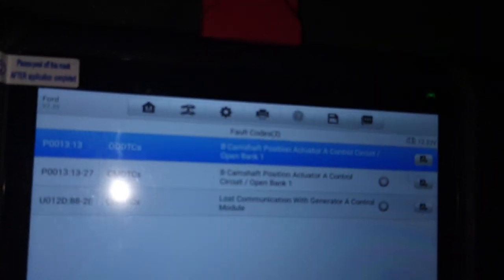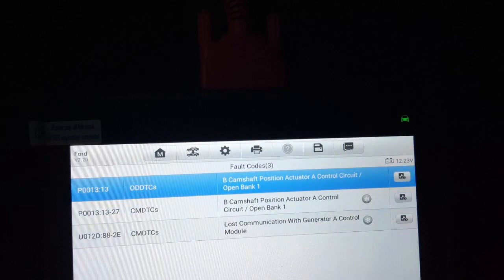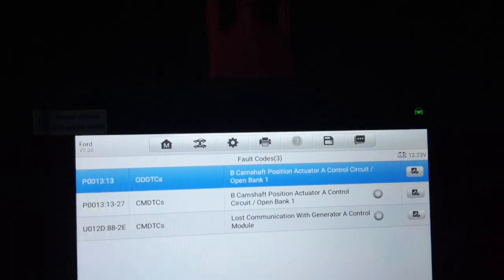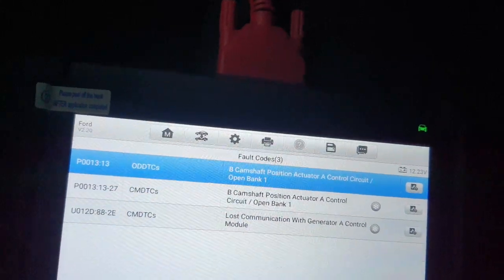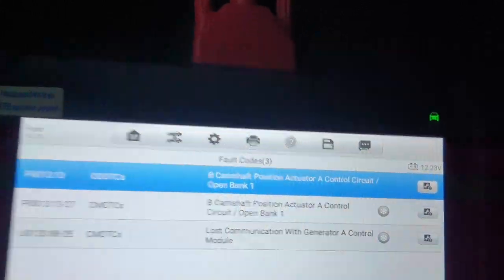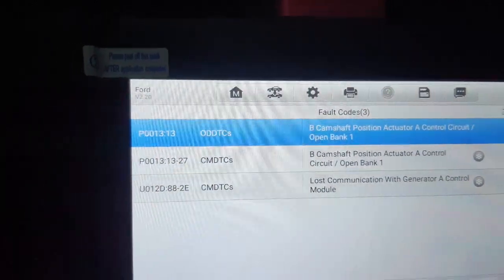Ford P0013 B camshaft position actuator A control circuit.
Ford focus p0013 b camshaft position actuator A control circuit location.